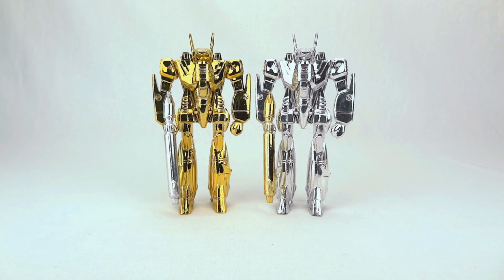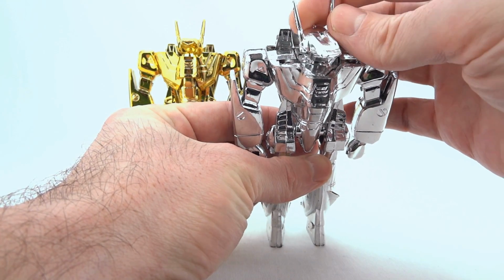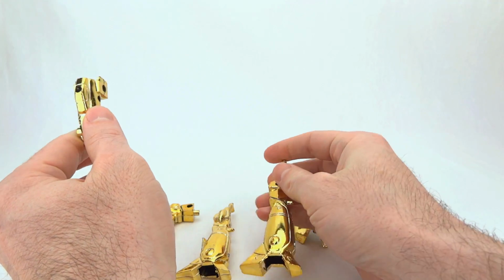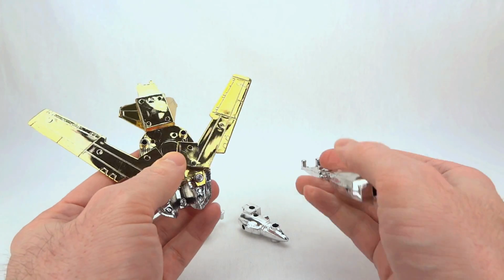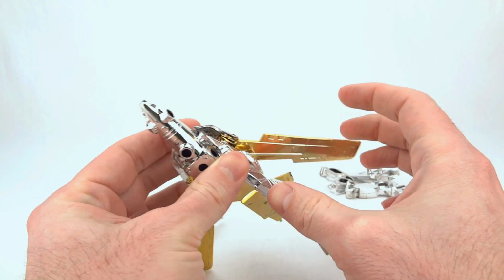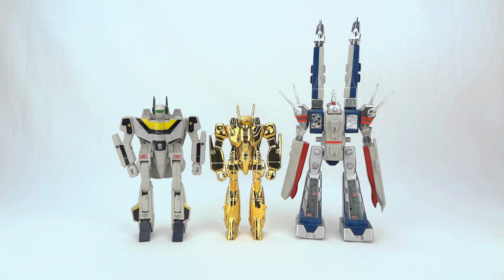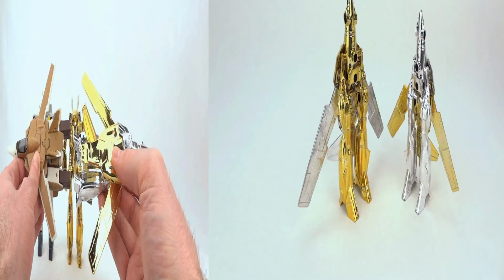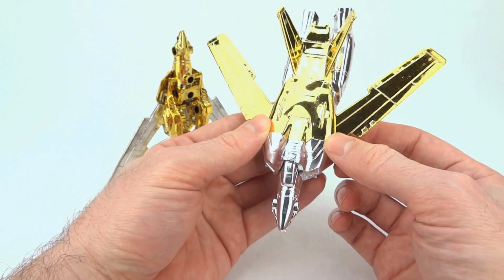Takatoku Block System VF-1 Review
Scorched Earth Toys @ reviews the classic Takatoku Block System VF-1 toys. This review includes transformation instructions. It looks like precious metal but is it worth dropping coin on? Find out!